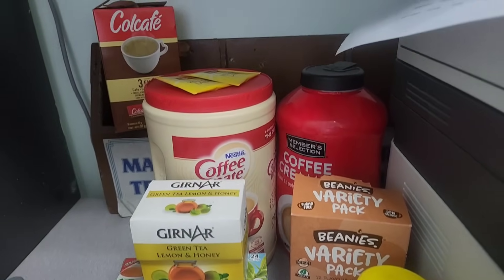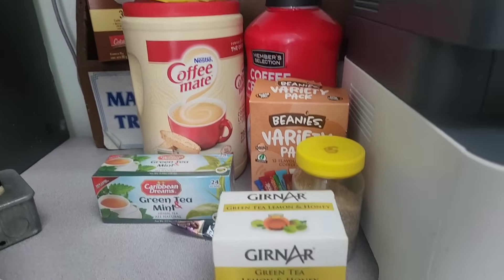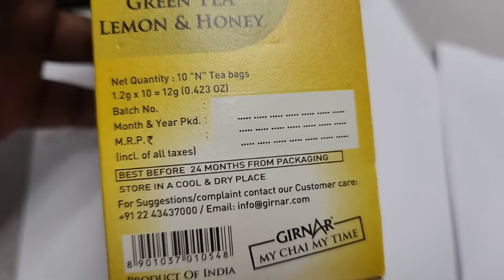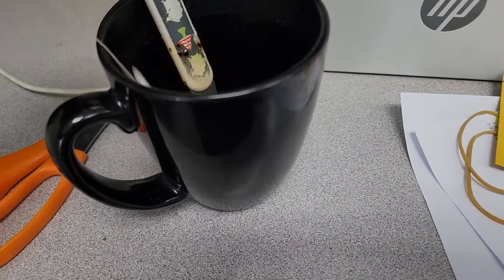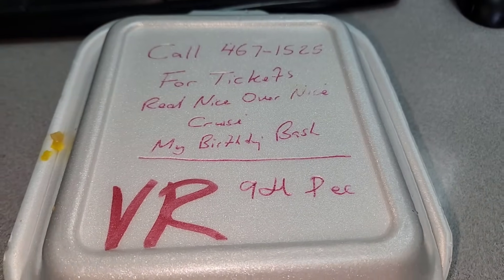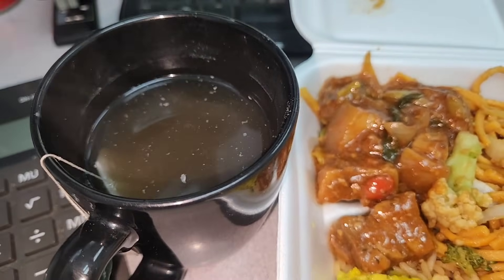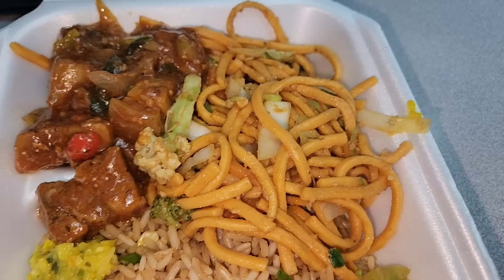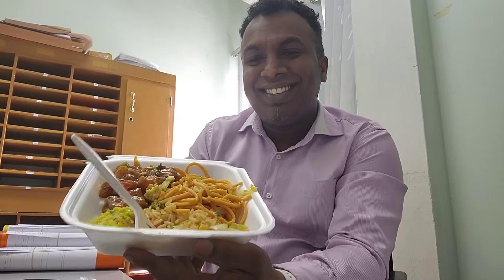Lemon and Honey Green Tea and Stew Pork For Lunch.